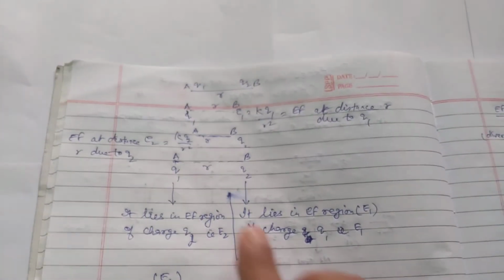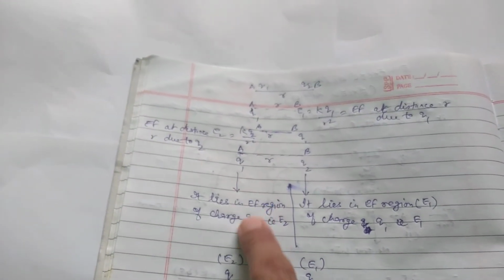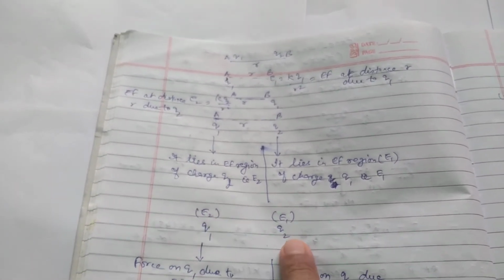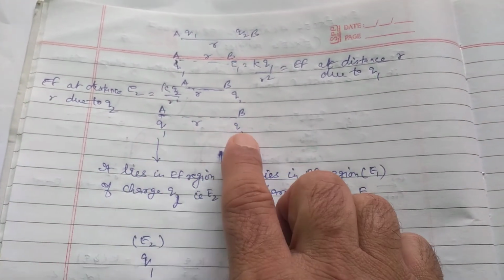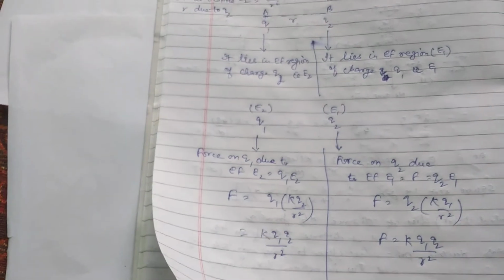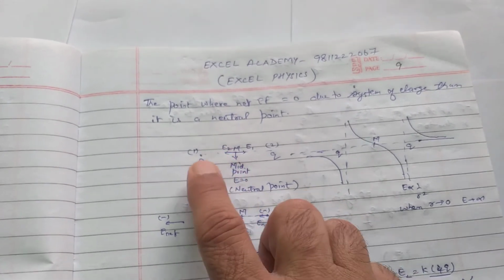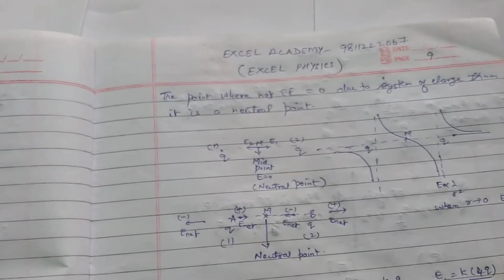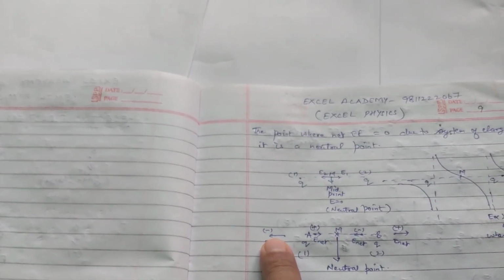Concept of electric field & neutral point part 1 (4th video)